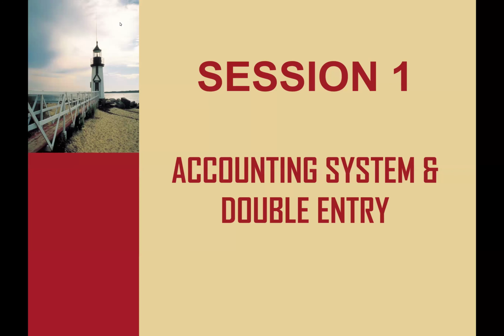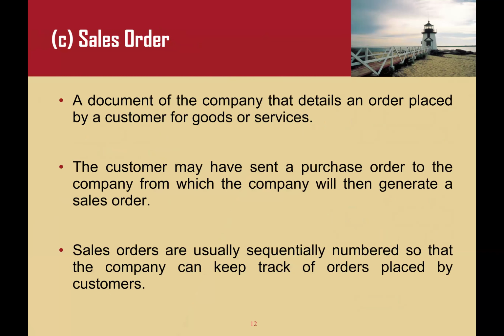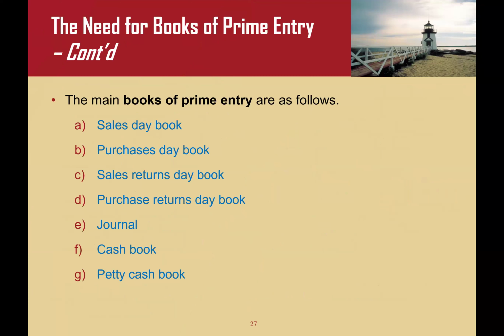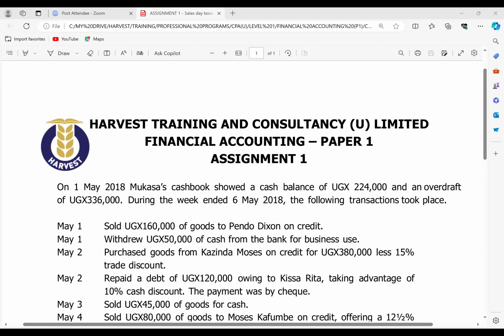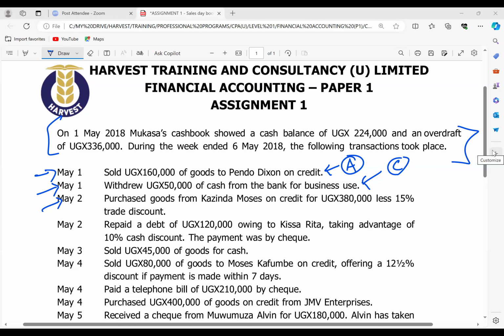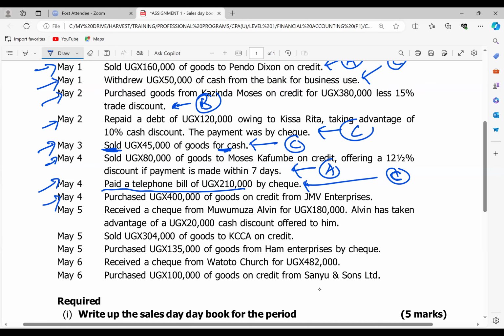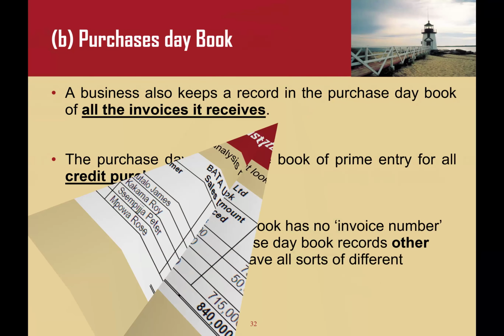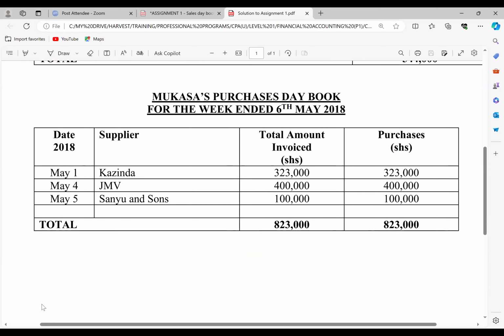The Accounting Cycle